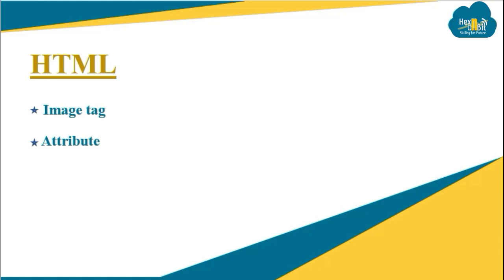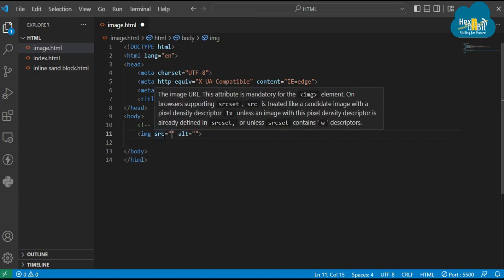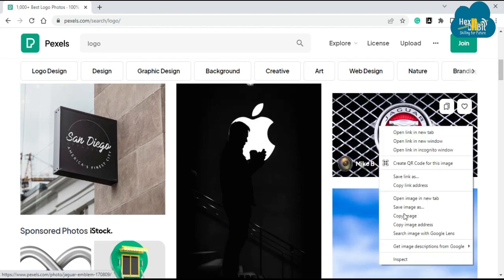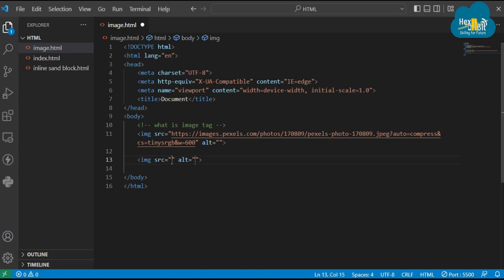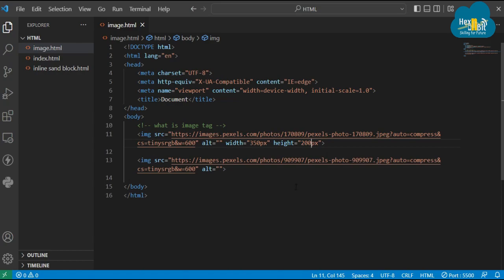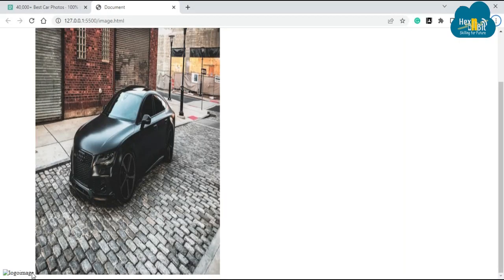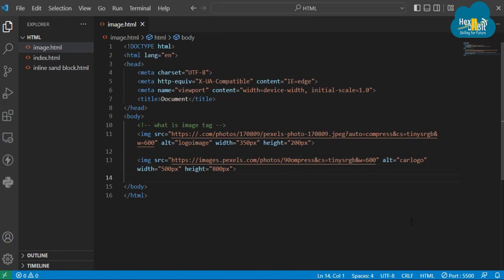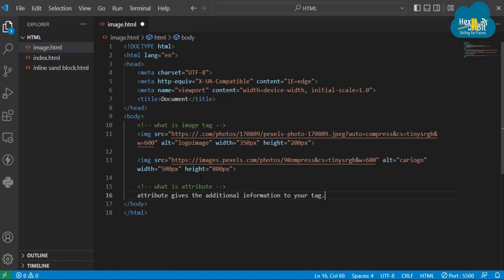8. HTML Image & Attribute (in Hindi)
The HTML img tag is used to embed an image in a web page. Images are not technically inserted into a web page; images are linked to web pages. The img tag creates a holding space for the referenced image.

HTML attributes provide additional information about HTML elements. Attributes are always specified in the start tag.

✔ Register for this free course & you will get an access to e-Learning content and code files.